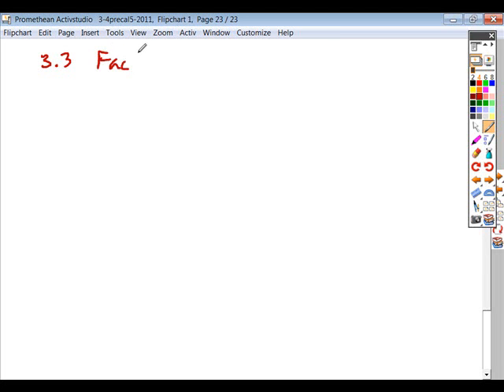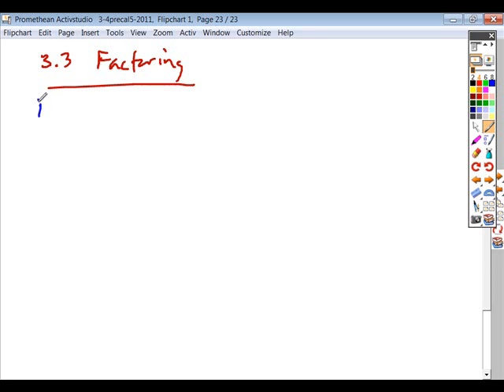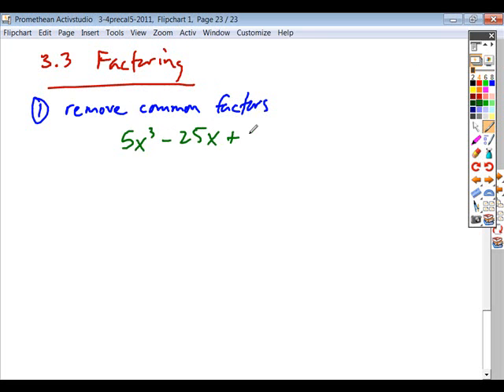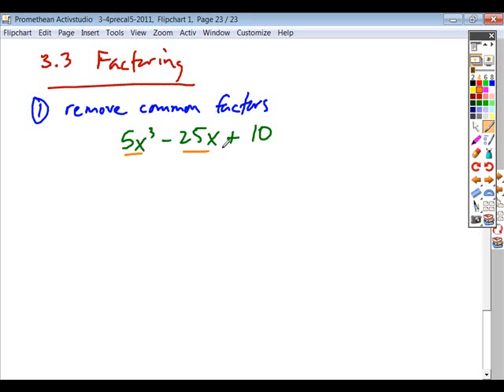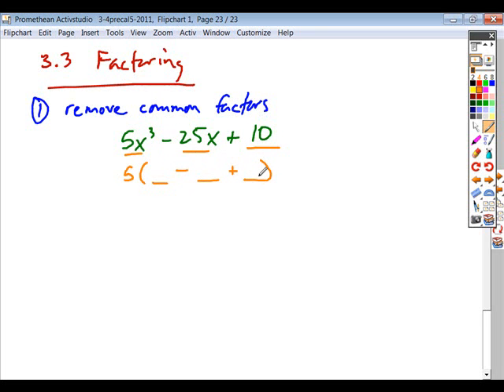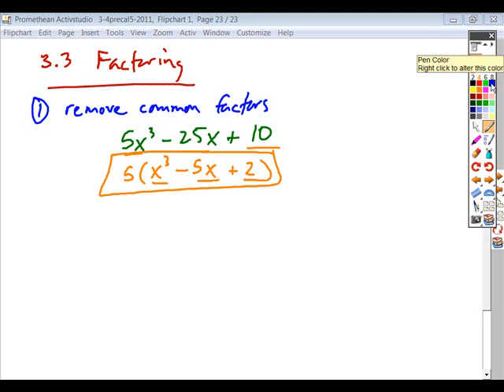3.3precal_com_factor.wmv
3.3 precal prep remove common factors